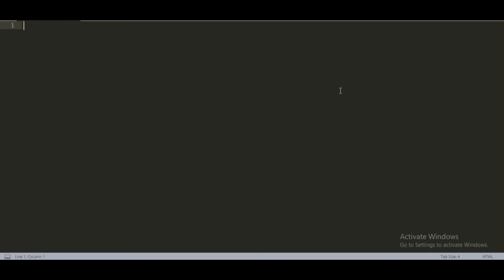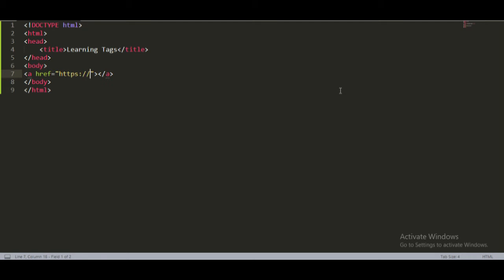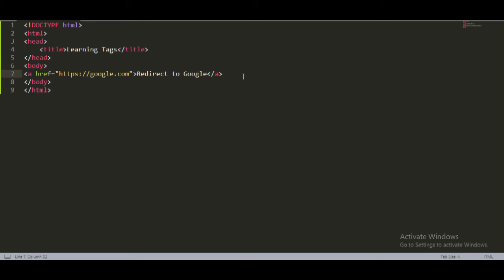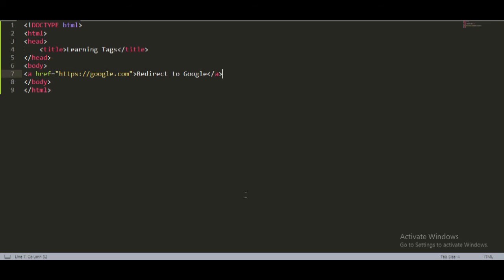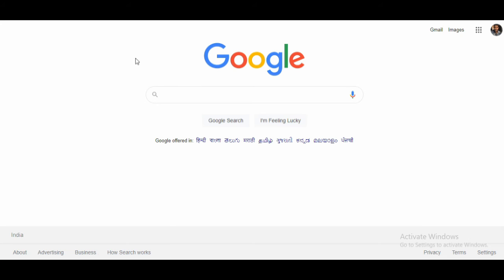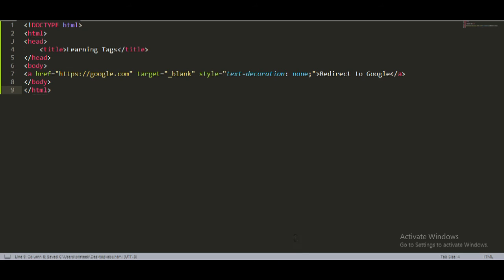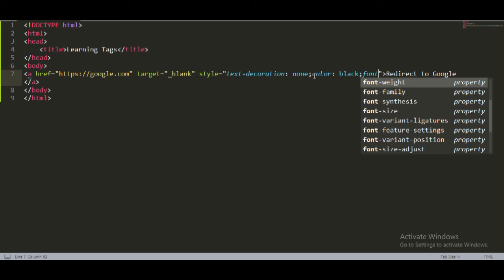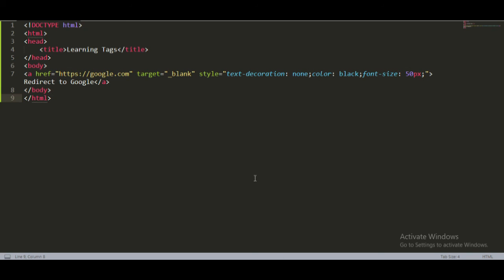HTML Basics - Anchor Tag in HTML | Letsfindcourse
Learn about html anchor tag | HTML Basics | Anchor Tag in HTML | Hyperlink